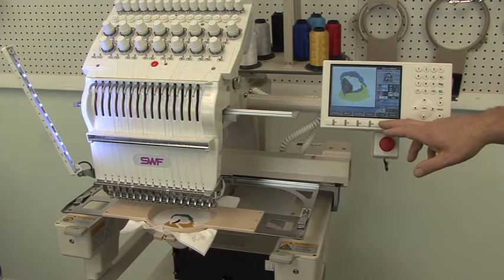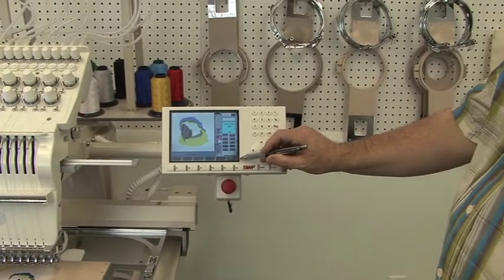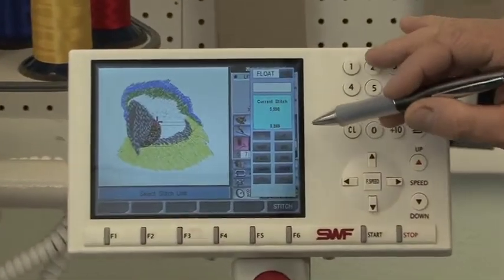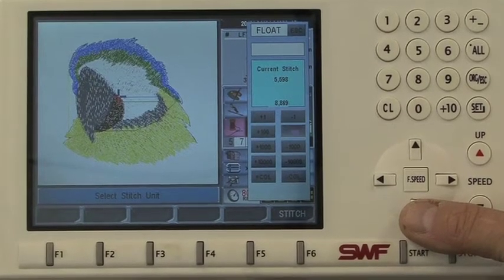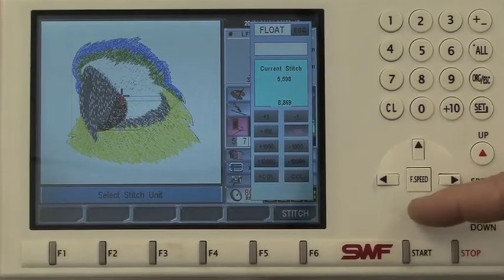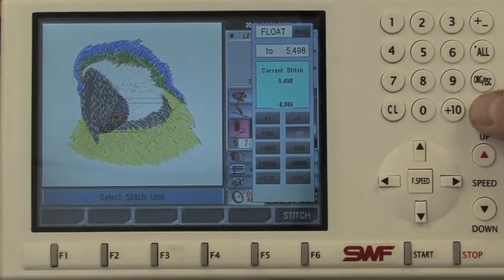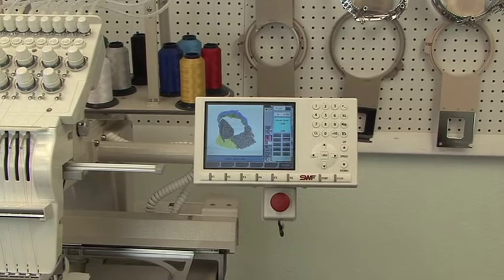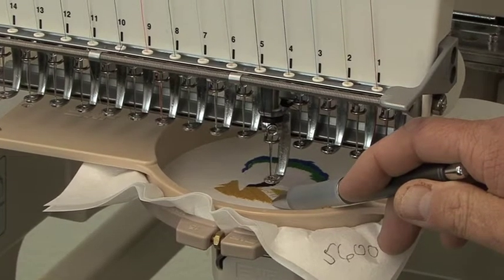SWF Embroidery Machine Training Tip - Float Function